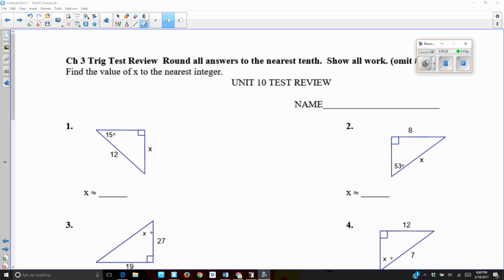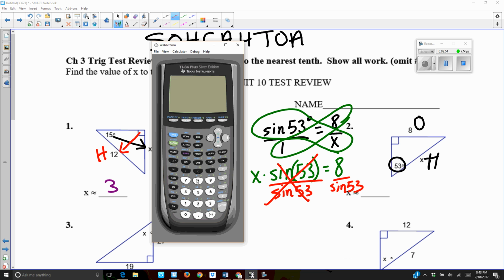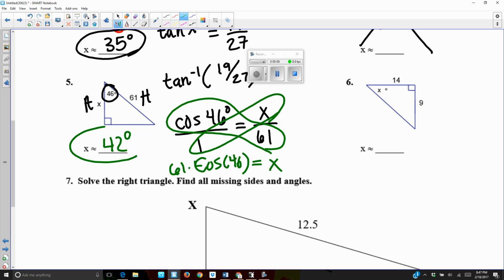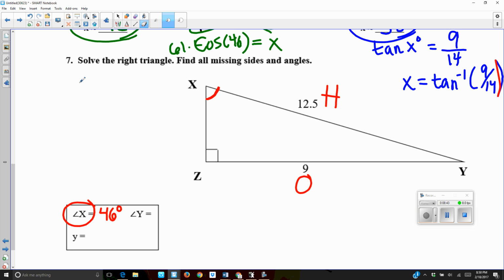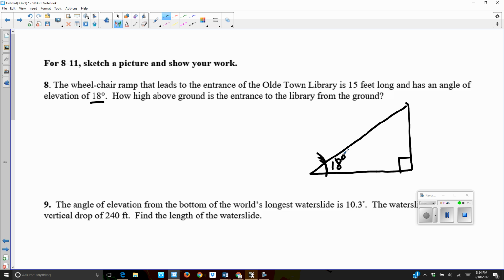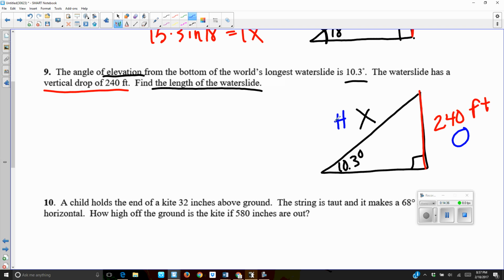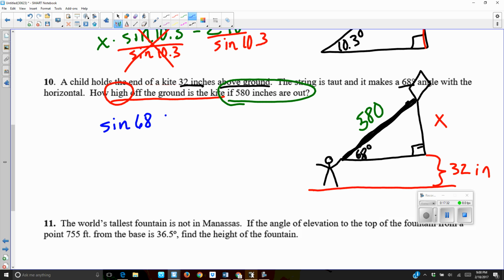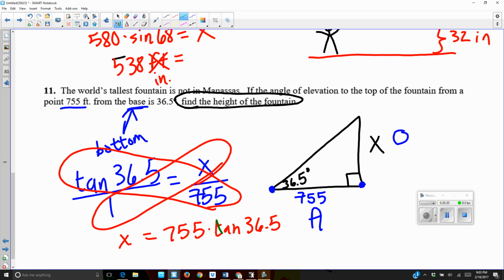February18 0903 trig test video part 1 2017